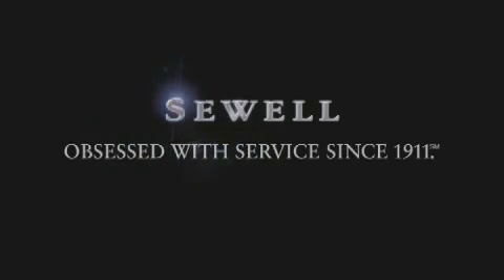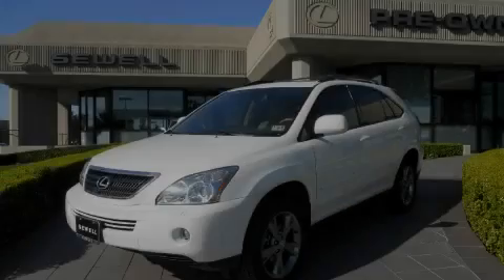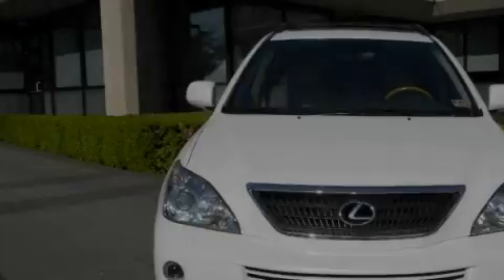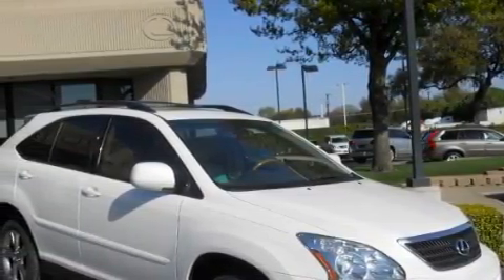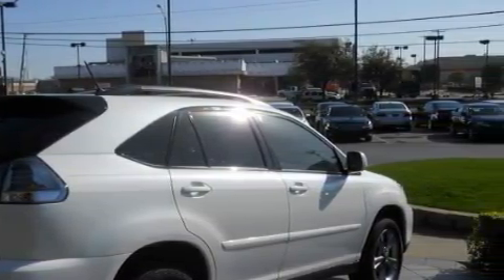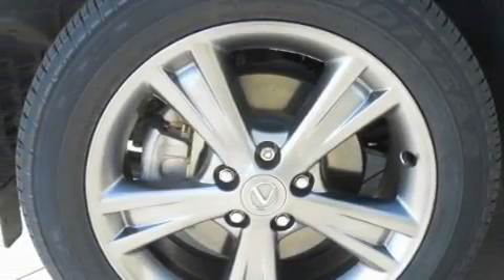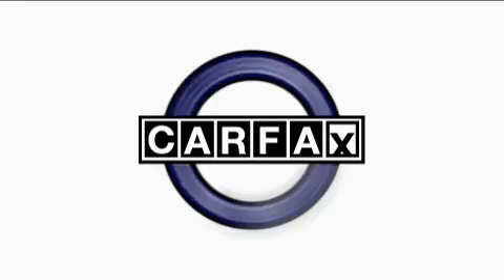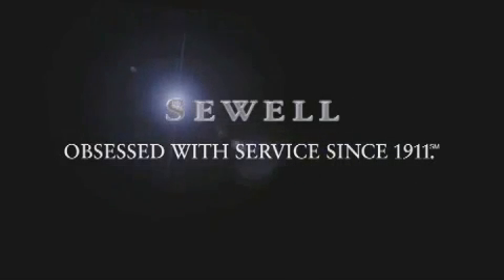2006 Lexus RX 400h Fort Worth TX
Year: 2006
 Make: Lexus
 Model: RX 400h
 Engine: Hybrid Synergy Drive (HSD)
 Trans.: Automatic
 Exterior: White
 Miles: 57,881
 Interior: Tan

 Used 2006 Lexus RX 400h Dallas TX